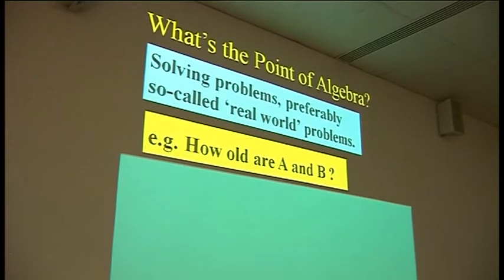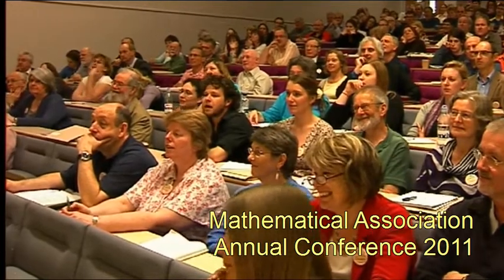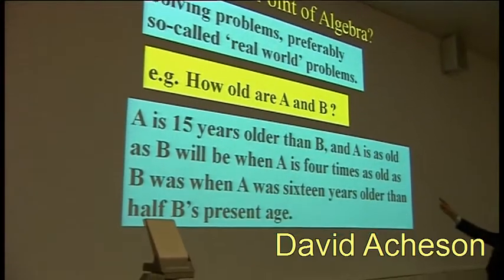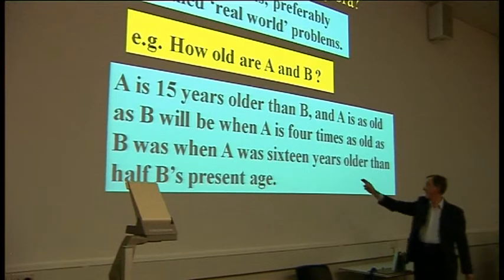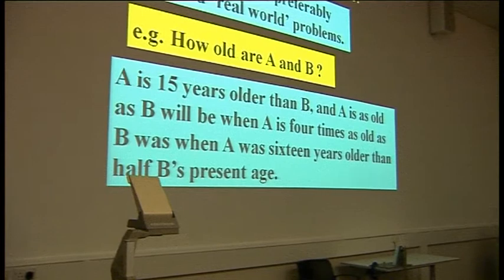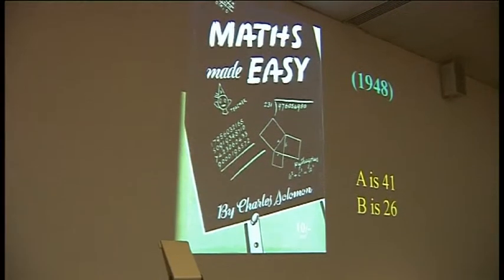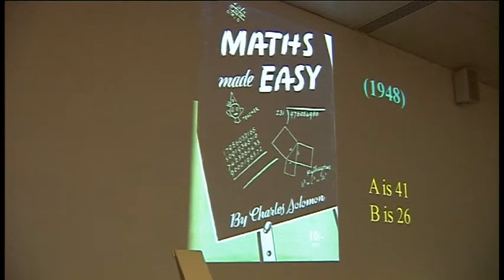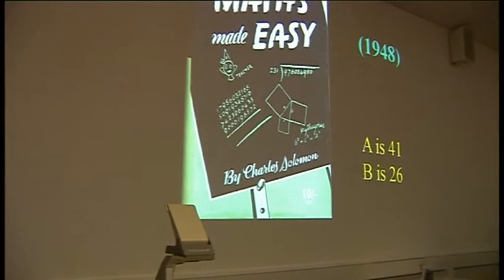What's the Point of Algebra?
David Acheson talks about algebra at the Mathematical Association Annual Conference in 2011.